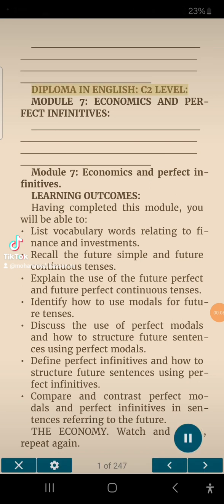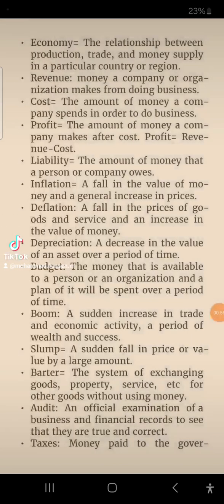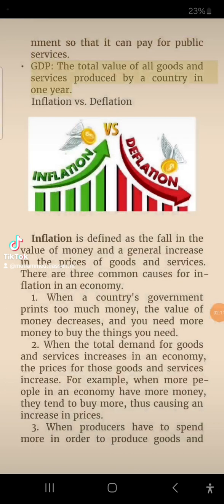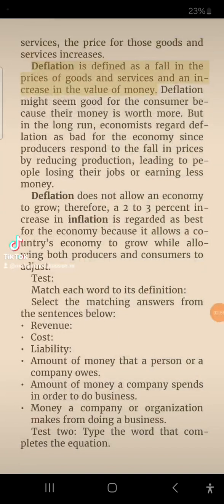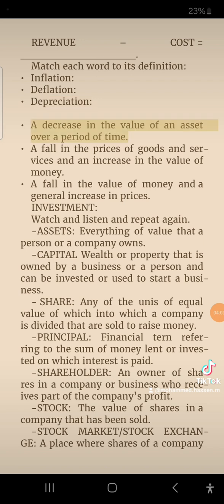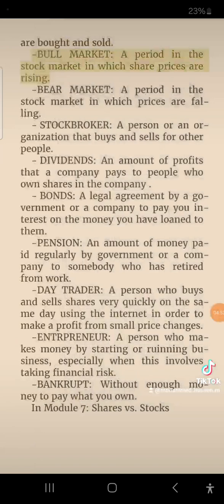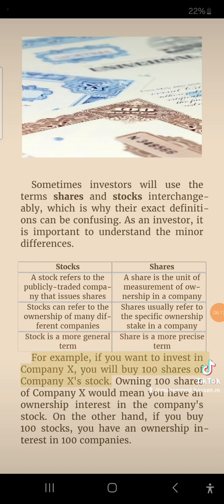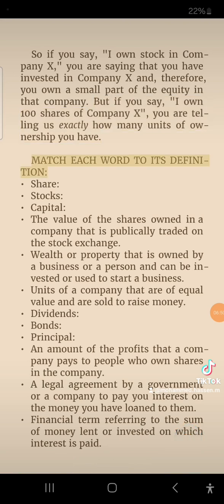Learning and Teaching English C2 level higher English proficiency level.